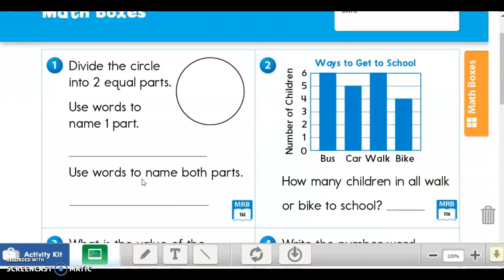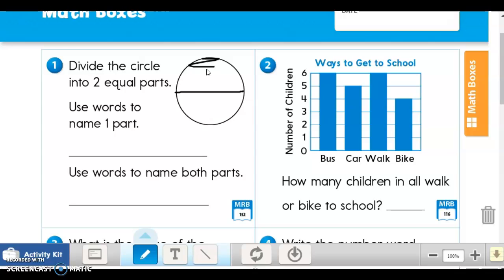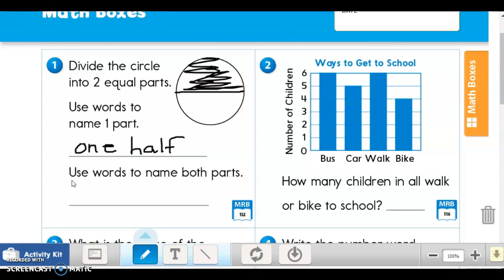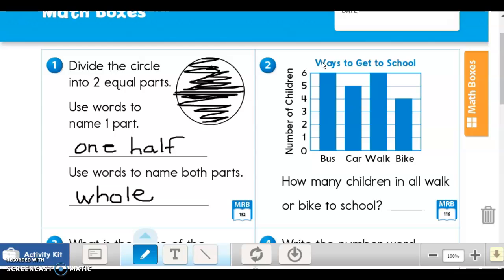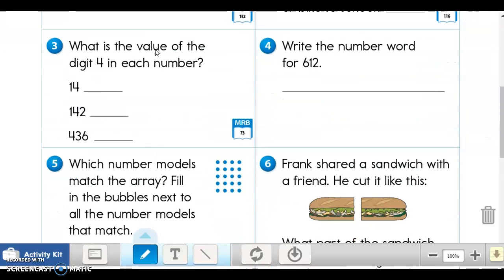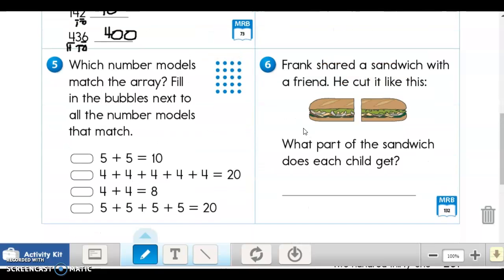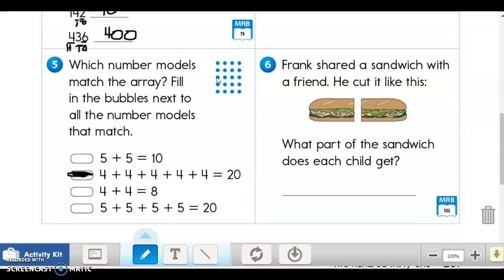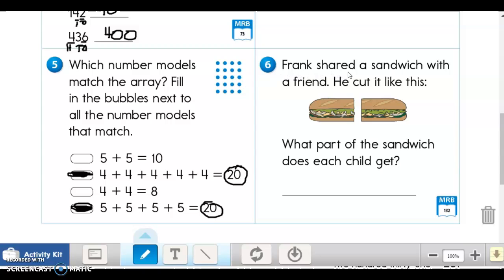Math Box 9.5